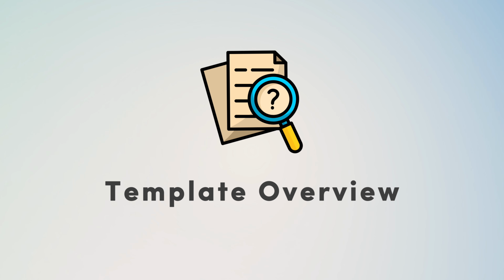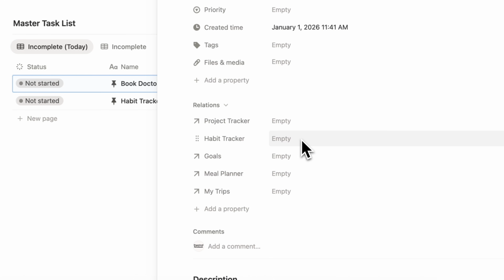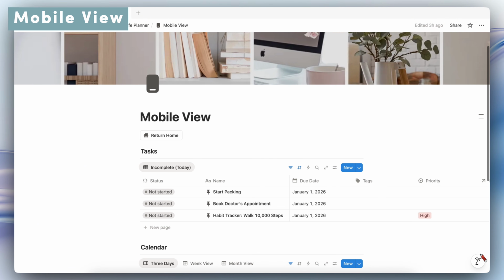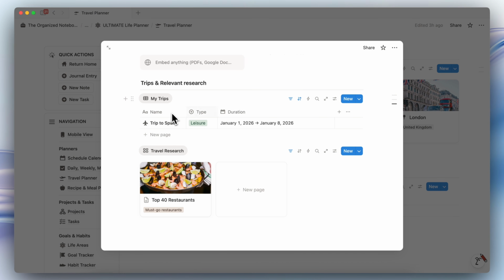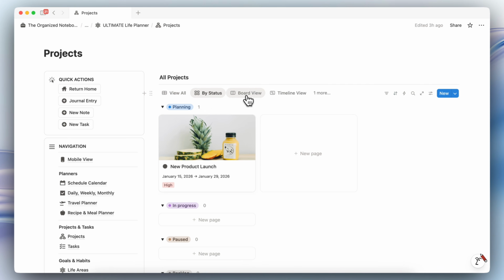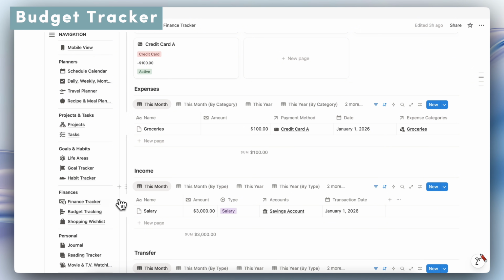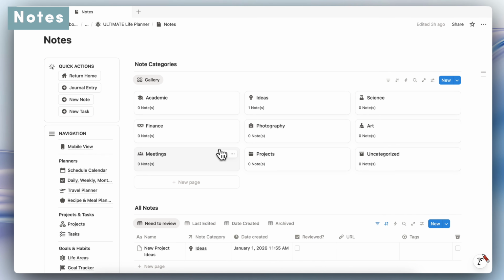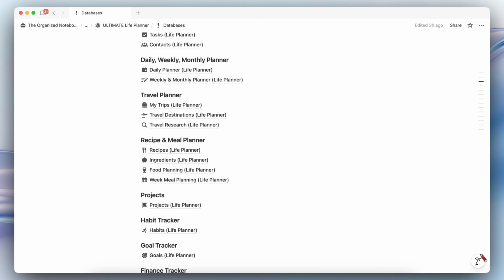Organize Your Life with the ULTIMATE Life Planner 2026 | Notion Template Tour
In this video, I walk you through the Ultimate Life Planner Notion template which is a complete system for organizing your tasks, schedule, goals, travel, recipes, finances, and more in one connected workspace.

If you want to organize your entire life in one Notion workspace, this template is a great place to start.

⏱️ Time Stamps
0:00 Intro
0:27 Template Overview
2:14 Connected System
4:31 Mobile View
5:01 Schedule Calendar
5:21 Daily, Weekly, Monthly
6:17 Travel Planner
7:13 Recipe & Meal Planner
8:25 Projects
8:56 Tasks
9:12 Life Areas
9:48 Goals
10:21 Habits
10:40 Finance Tracker
10:51 Budget Tracker
11:16 Shopping Wishlist
11:41 Journal
12:10 Reading Tracker
12:36 Movie & T.V. Watchlist
12:47 Notes
13:27 Documents
13:43 Contacts
14:16 Quick Actions
14:31 Structured Datasources
15:27 Full Tutorial Included